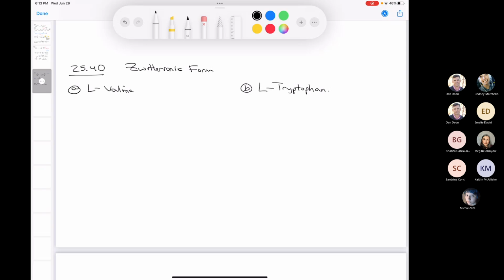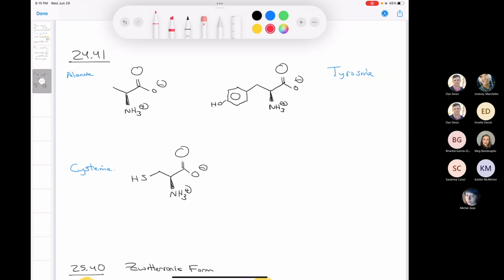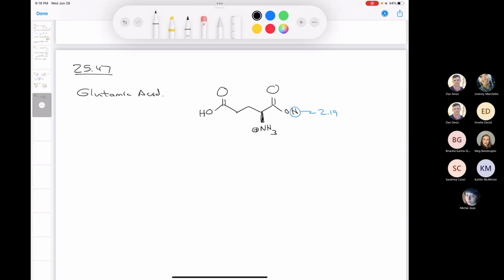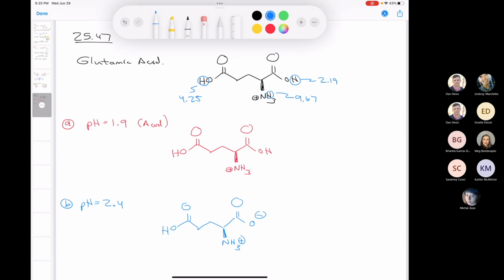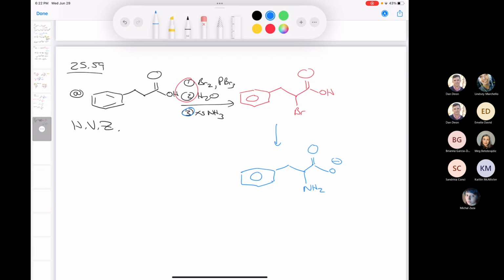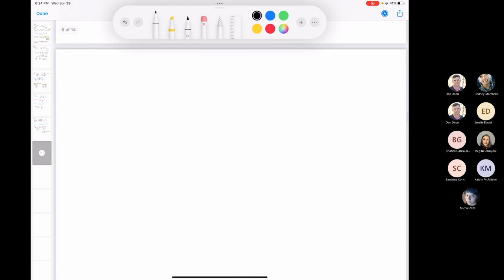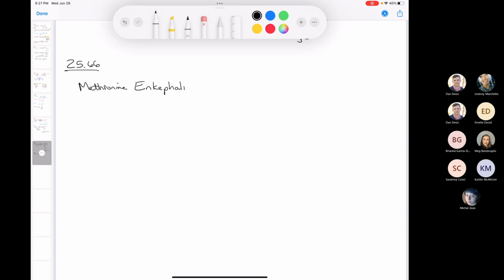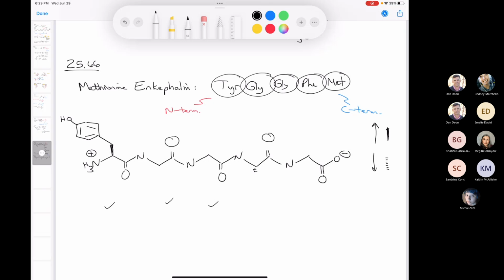CHEM 3111 Lecture June 29, 2022 PART 3